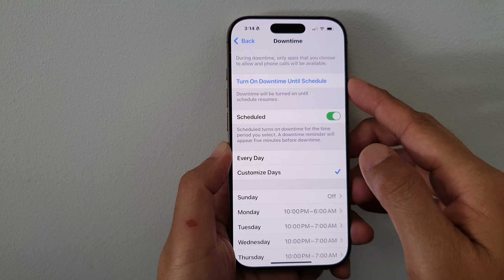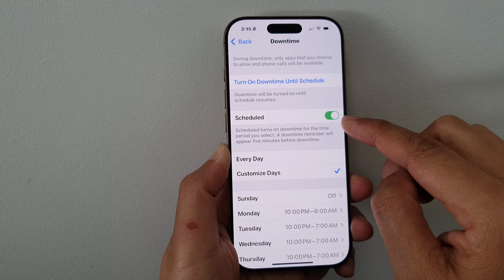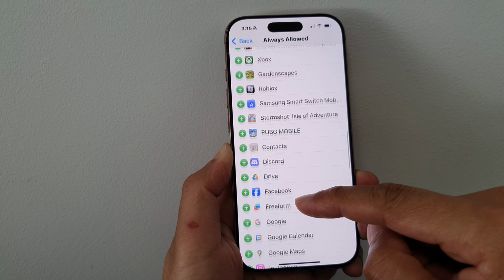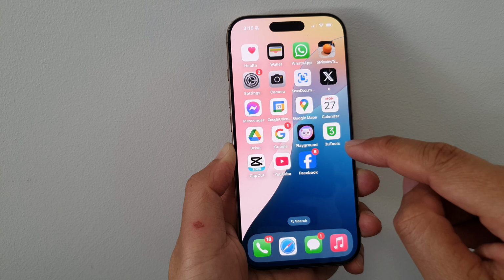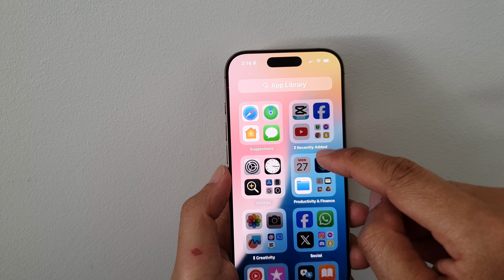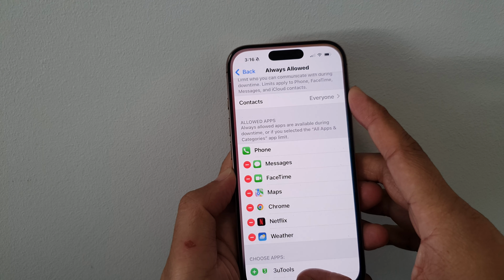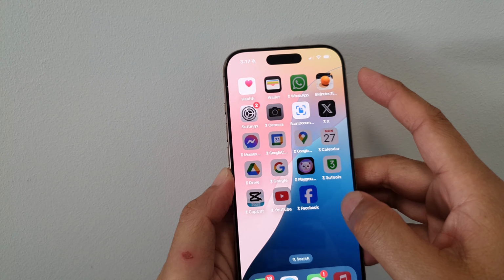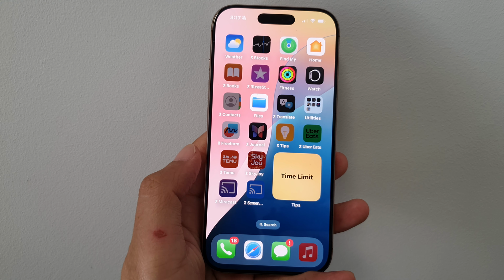📱 How to Customize Which Apps Are Allowed During Downtime on iPhone 16/16 Pro Max ⏰ iOS 18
In this video, learn how to customize which apps are allowed during Downtime on your iPhone 16/16 Pro Max running iOS 18. Downtime is a powerful feature that helps you manage screen time by limiting app usage, but with this feature, you can choose which apps are still accessible during that time. Whether it's to ensure you're not distracted or to allow access to essential apps, this guide shows you how to set it up easily.